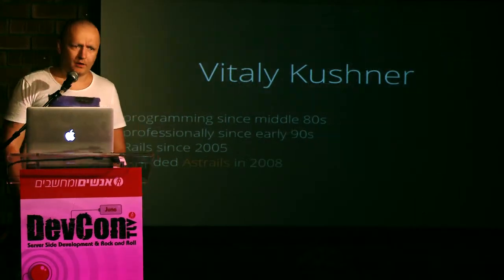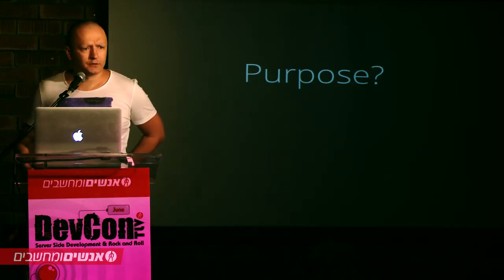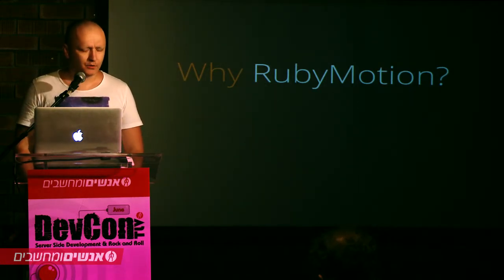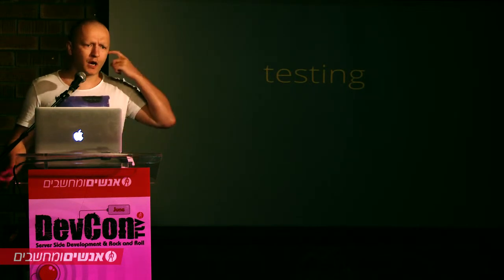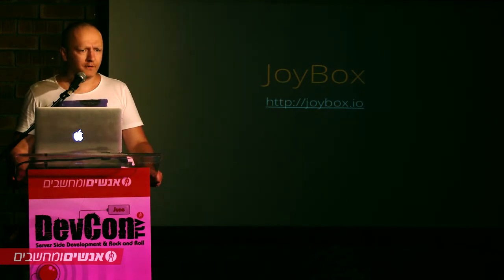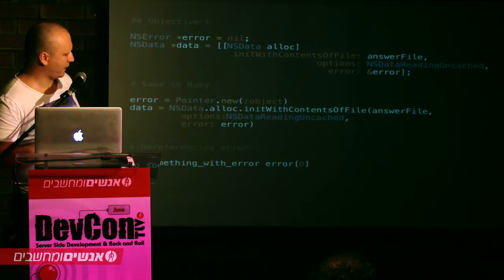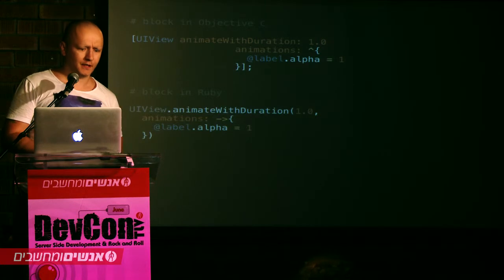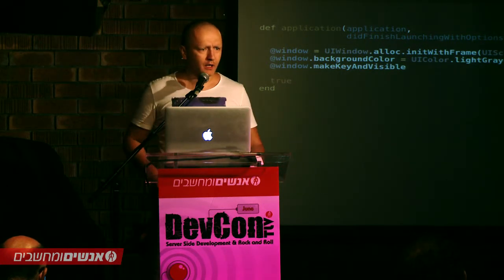Vitaly Kushner @ DevconTLV: Put your Dreams in Motion with Ruby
Vitaly Kushner from Astrails: RubyMotion: Put your Dreams in Motion with Ruby